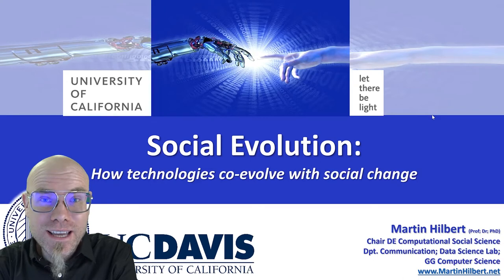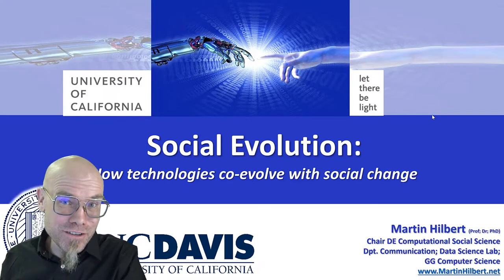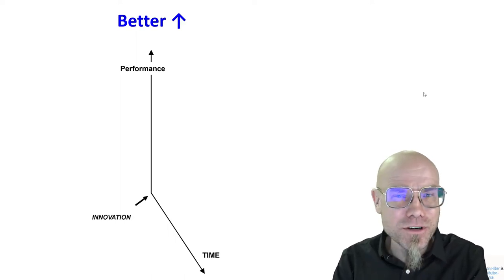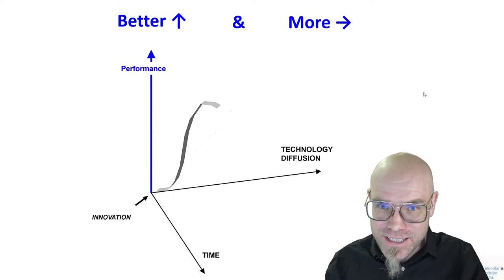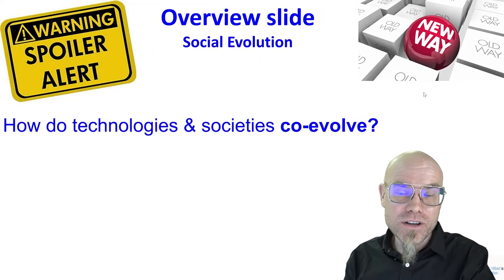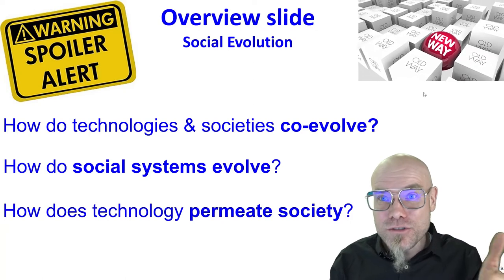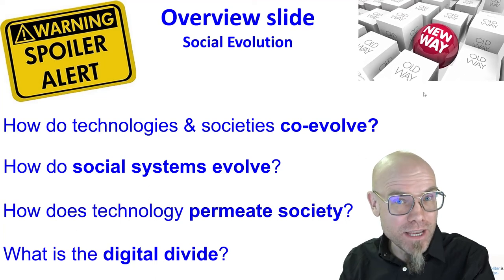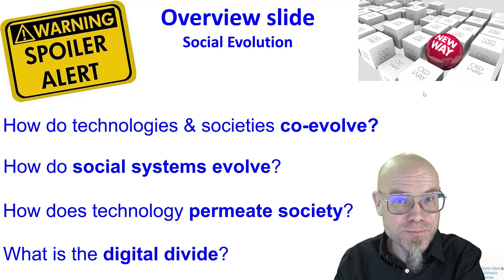DTSC: 9.1 Socio-technological Evolution